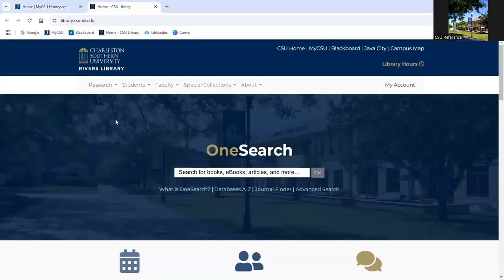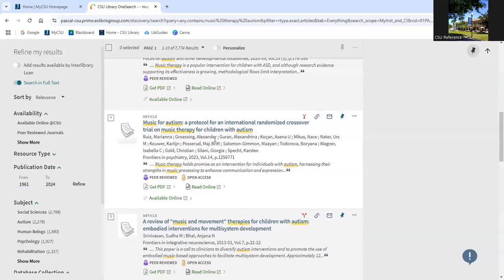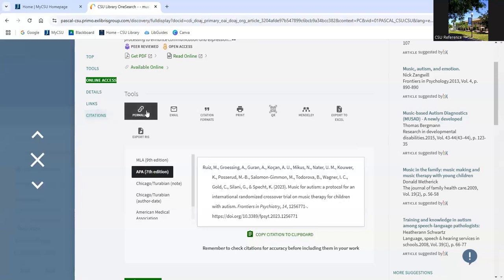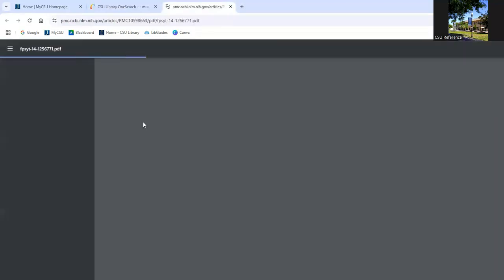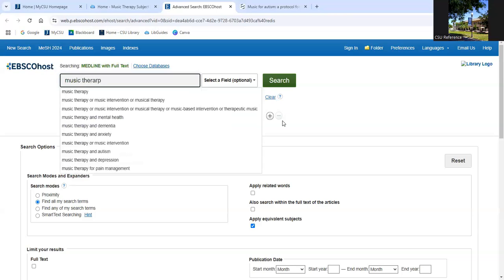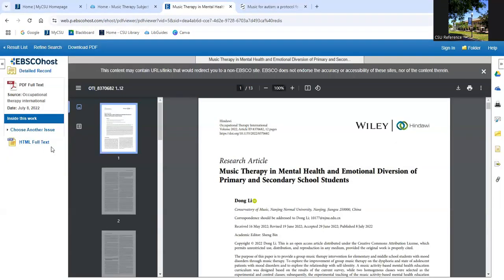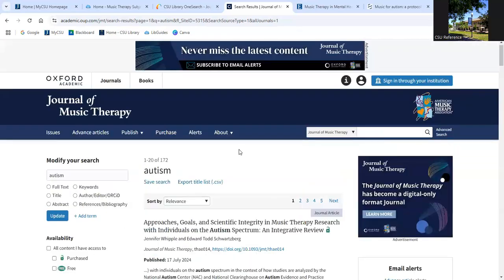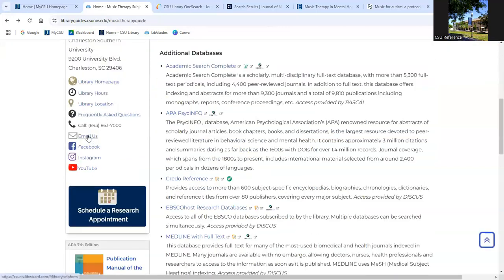Music Therapy Research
An overview of CSU Library resources available for music therapy research.